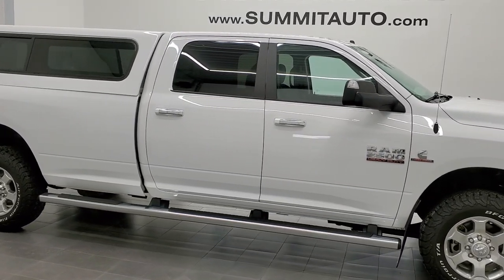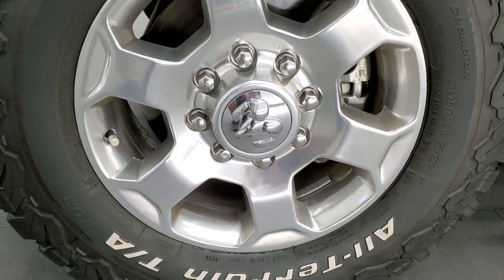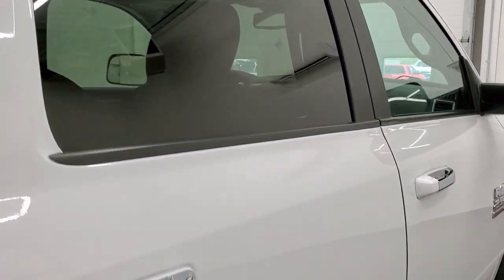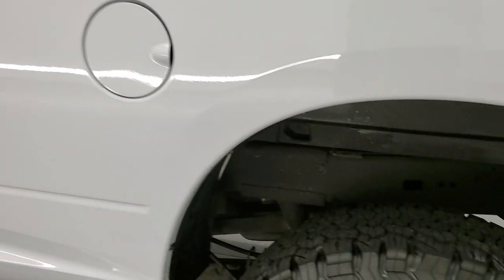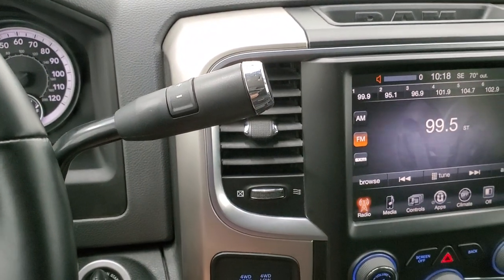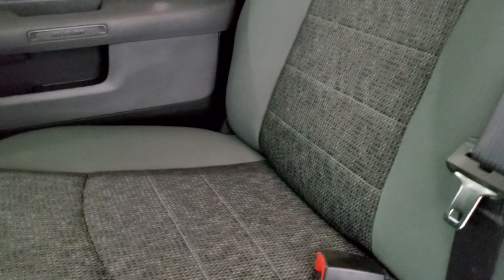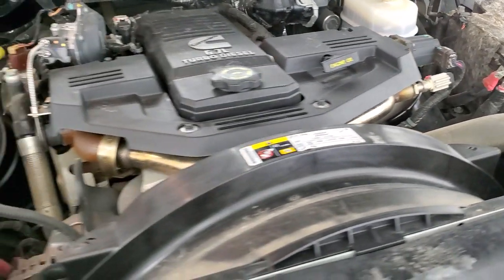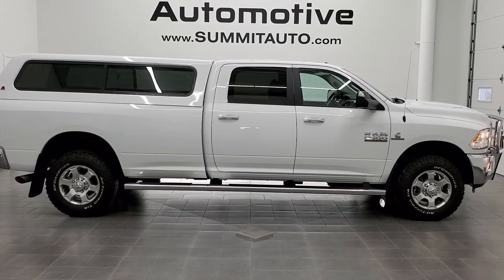2018 RAM 2500 CREW LONGBOX CUMMINS DIESEL IN BRIGHT WHITE WALK AROUND REVIEW 11998Z SOLD!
This 2018 RAM 2500 CREW LONGBOX CUMMINS DIESEL IN BRIGHT WHITE CLEARCOAT FOR SALE IN FOND DU LAC OSHKOSH WISCONSIN 54935 is the vehicle we did walk around review of today.

Thank you for checking out this video of this 2018 RAM 2500 CREW LONGBOX CUMMINS DIESEL IN BRIGHT WHITE CLEARCOAT FOR SALE IN FOND DU LAC OSHKOSH WISCONSIN 54935

STOCK: 11998Z
PRICE: $49,999
MILES: 65,512
MAKE: RAM
MODEL: 2500
VIN: 3C6UR5JL0GG101615
LOCATION: FOND DU LAC OSHKOSH WISCONSIN, 54937 TRUCKS ON 41

CLEAN TITLE HISTORY! 6.7 Liter Cummins Diesel, Full Four Door Crew Cab, Long Box 8 Foot Longbox, Big Horn Package, 6 Speed Automatic Transmission with Optional Manual Tap Shift, Turn Dial 4x4 Four Wheel Drive 4WD, Reverse Backup Camera Rearview Camera, Power Driver's Seat, Non Smoker, Gray Cloth Seats, 40/20/40 Split Front Bench Seating with Center Seat Hidden Storage Compartment, Leer Truck Cap Topper, Full Towing Package with Receiver Trailer Hitch, Wiring and Transmission Cooler Tow Package, Gooseneck Hitch Gooseneck, Factory Brake Controller, Factory Exhaust Brake, Fold Up Tow Mirrors, Heat Power Mirrors, Electronic Stability Control Traction Control ESC, BF Goodrich All Terrain T/A LT275/60 R18 Tires, Polished Aluminum Rims Premium Wheels, Four Wheel Disc Brakes, Factory Chromed Stepbars, Spray-in Bedliner, Bedrail Covers, Reverse Sensors, Locking Tailgate, Chrome Trimmed Grill, Grill Guard, AM / FM Radio Tuner, Sirius/XM Satellite Radio Capabilities Sirius / XM, Uconnect 8.4A System 8.4 Inch Touchscreen with AM/FM/BT/Access, U Connect Hands Free Bluetooth Hands-Free Phone System Blue Tooth, Auxiliary MP3 Jack Portable Audio Connection, SD Card Slot, USB Jack Portable Audio Connection, Keyless Entry with Factory Remote Start, Power Sliding Rear Window, Adjustable Height Seatbelts, Driver and Passenger Front Air Bags, L.A.T.C.H. Child Safety System, Side Curtain Air Bags SRS Safety Restraint System, Multi-Function Steering Wheel Controls, Compass, Outside Temperature Display and Mileage Display, Weathertech Floormats, Loadfloor Boot Tray, Storage Compartment Under Rear Seats, Air Conditioning AC, Cruise Control, Power Locks, Power Windows, Tilt Steering Wheel, Automatic Headlights Autolamp, 115V / 150W Auxiliary Power Outlet, Bright White Clearcoat,

STOCK: 11998Z
PRICE: $49,999
MILES: 65,512
MAKE: RAM
MODEL: 2500
VIN: 3C6UR5JL0GG101615